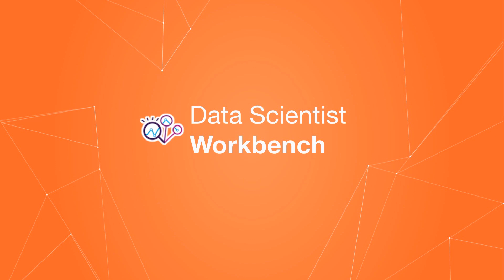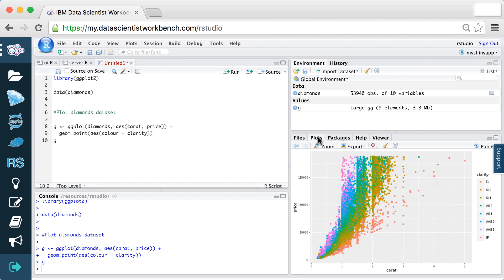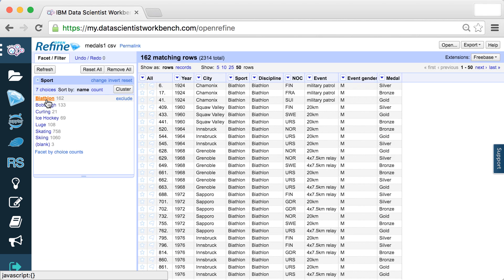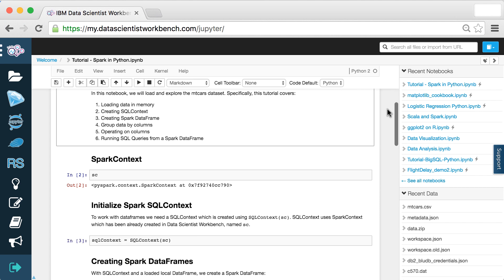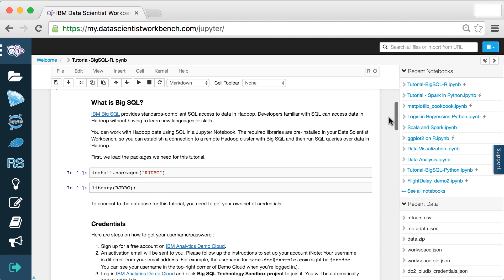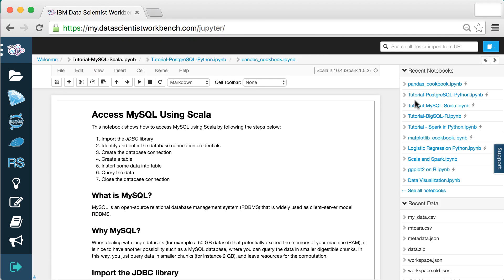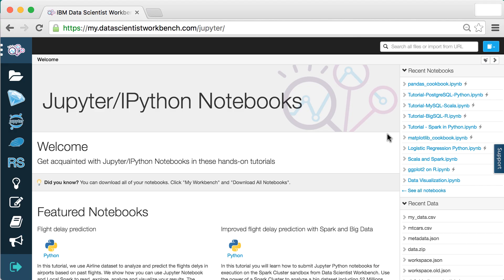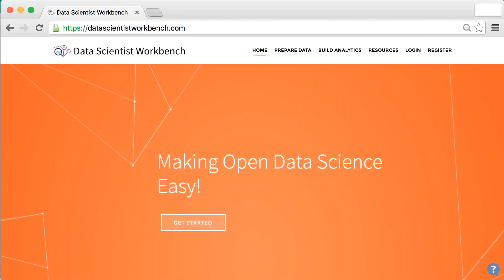Introducing Data Scientist Workbench